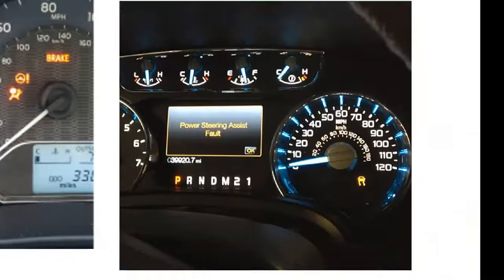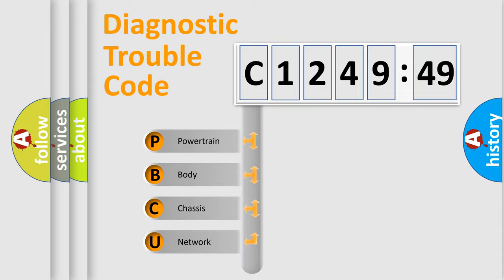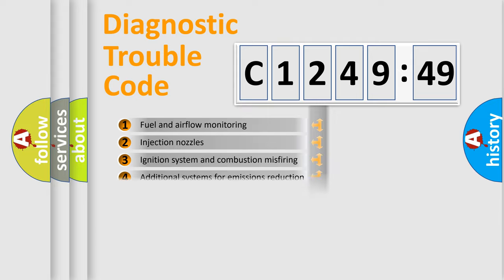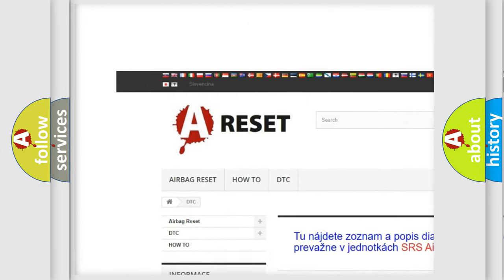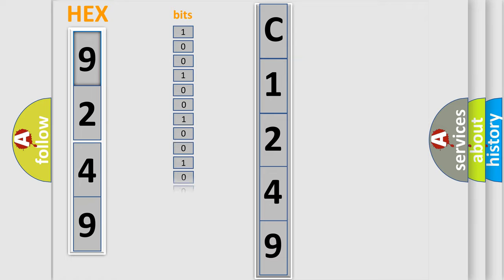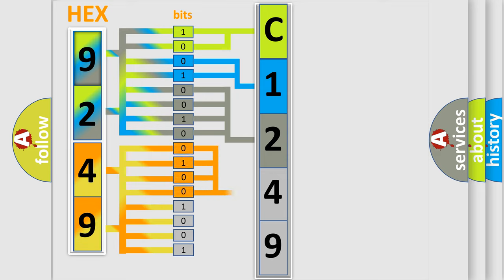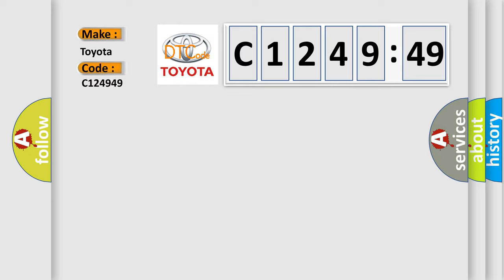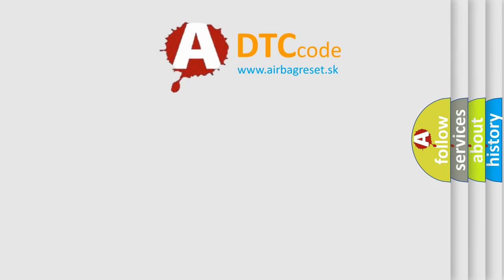DTC Toyota C1249-49 Short Explanation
Contents:
0:21 Basic DTC analysis according to OBD2 protocol standard.
1:48 Insight into programming
2:58 A diagnostically understandable description of the Diagnostic Trouble Code
3:05 Basic error definition

Make:
Toyota
Code:
C1249 49
Definition:
BCM Body Computer Module-Signal Invalid
Failure Type: